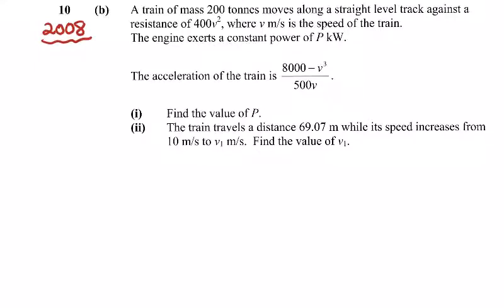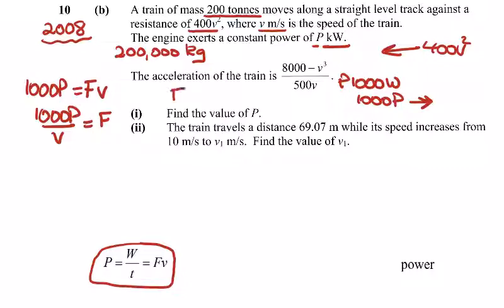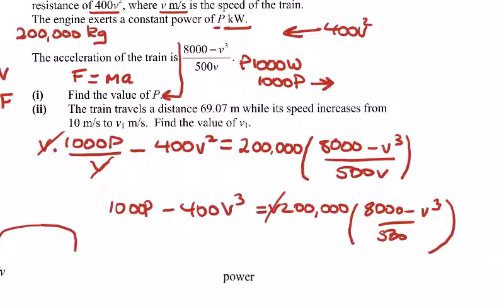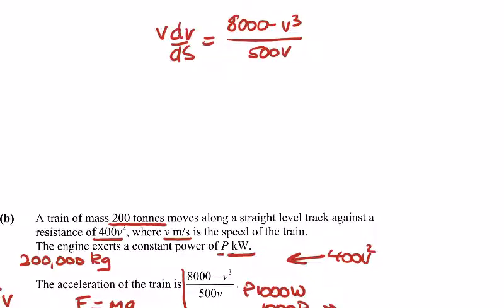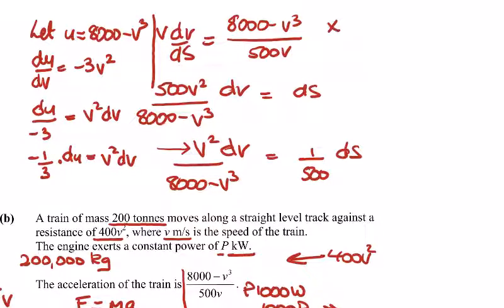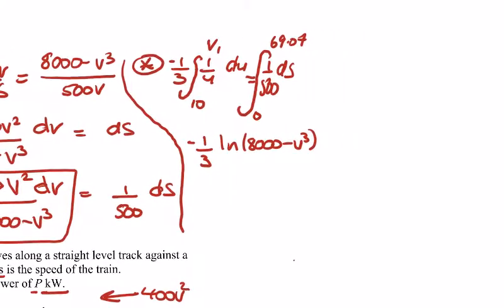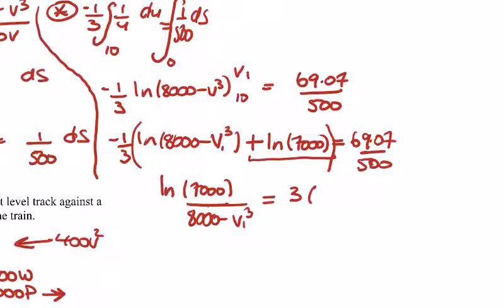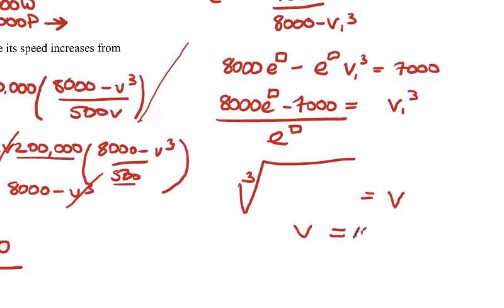2008 Q10b Differential Equations